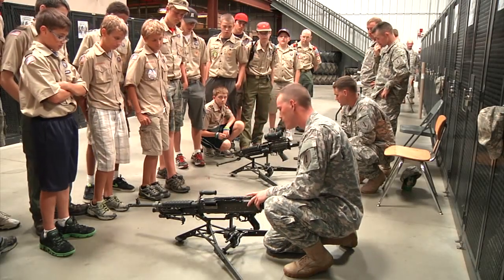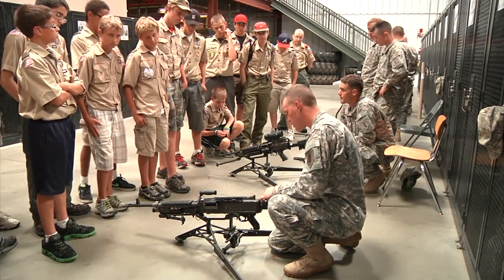Boy Scouts Visit Army's Duke Brigade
Boy Scout Troop out of Indianapolis, Indiana visit combat engineers from the Army's "Duke" Brigade in Fort Knox, KY for some training on June 22, 2012.

U.S. Army video by Spc. Toby Cook

USA Patriotism!
"Love and pride of America!"